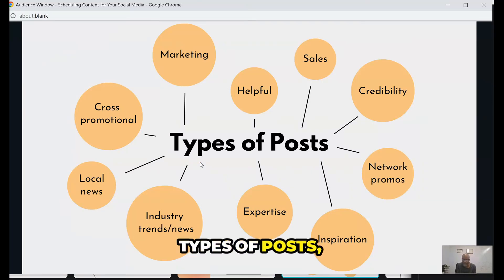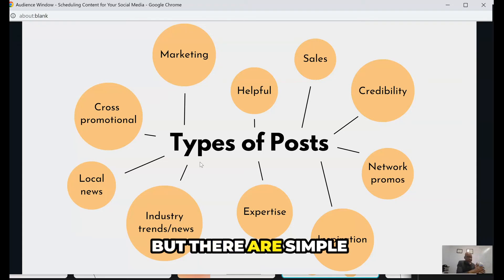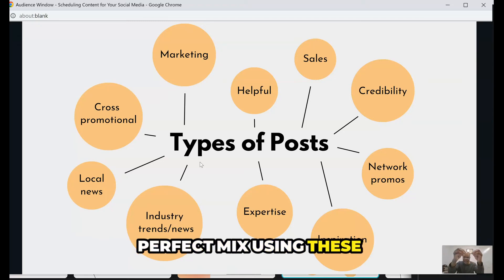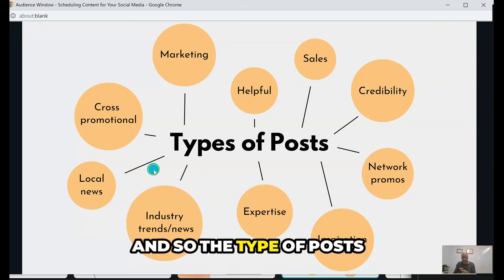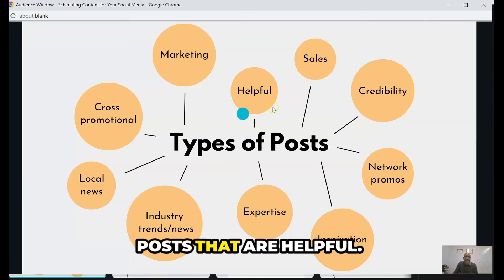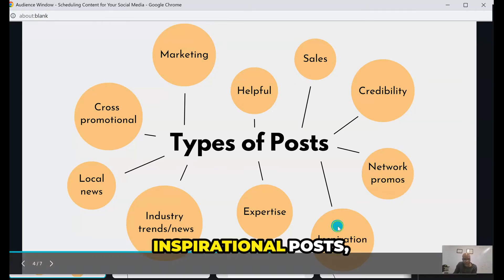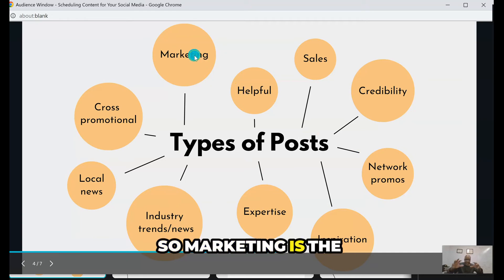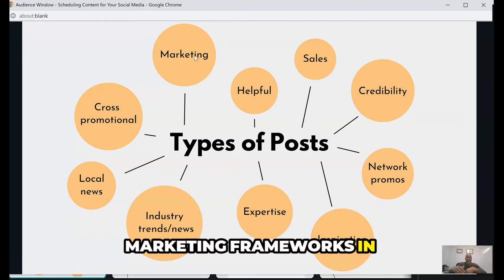Types of Social Media Marketing Posts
Looking to improve your social media marketing strategy? Learn about the most effective post types for businesses in this helpful guide. Boost engagement and grow your online presence with these tips!